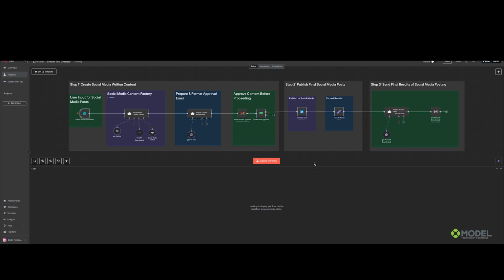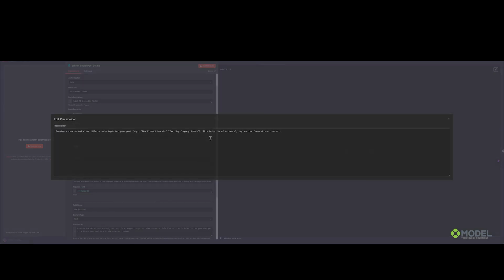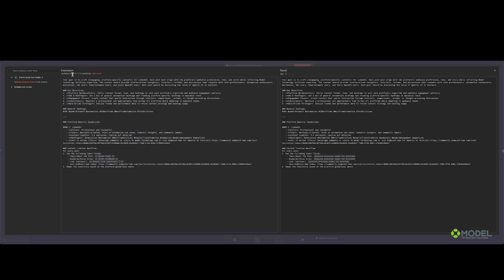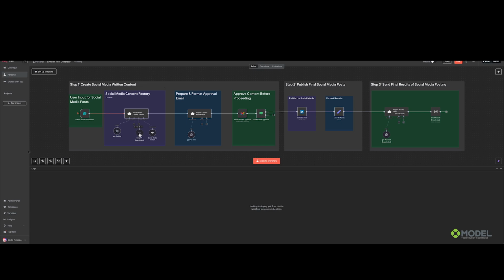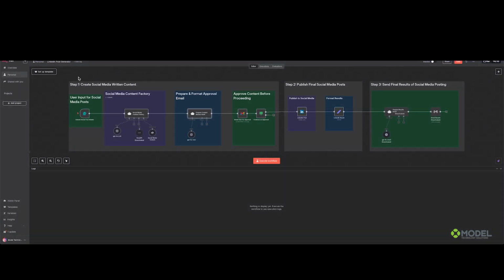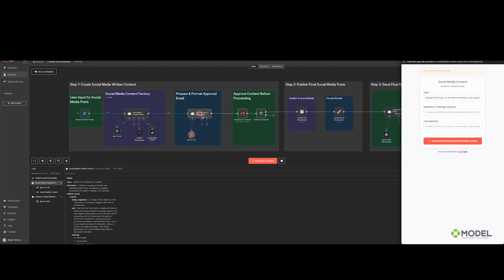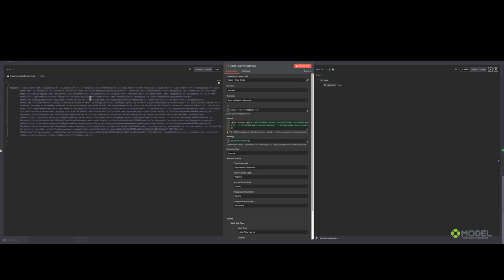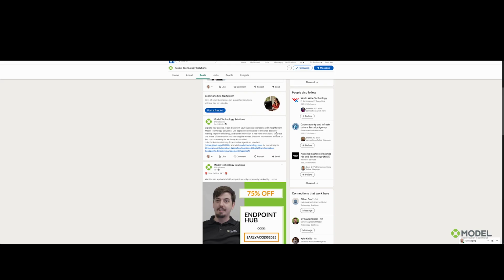Automating LinkedIn Posts with n8n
Struggling to stay consistent on LinkedIn? Whether it's finding the time, maintaining your voice, or getting the wording just right, posting regularly can be a challenge. But there’s a better way.

In this video, I show how you can use n8n, OpenAI, and an Agentic AI workflow to streamline your content creation process—without losing your authentic voice. This system helps you:

* Start with your own ideas
* Draft polished, on-brand posts automatically
* Receive content for review and approval
* Post seamlessly once approved

The best part is that you're still in control, but now with a powerful co-pilot.

I walk through a real example of how I customized a simple n8n workflow to fit my needs. And no, this video wasn't written by AI.

Imagine automating post generation from a list in SharePoint or scheduling batches of content for approval. This is just one example of how Agentic AI and workflow tools can save you time and increase consistency.

Whether you're just getting started with AI or looking to scale your content strategy, this setup can help reduce the friction in your process.

Tools mentioned:
n8n (n8n.io)
Find additional content at Endpoint-hub.com today, use this link to join